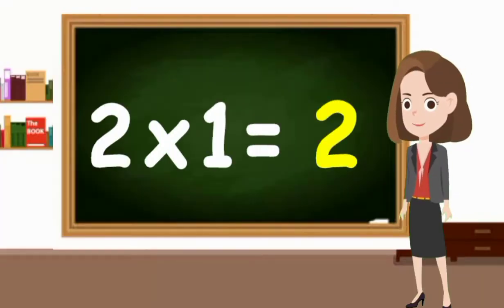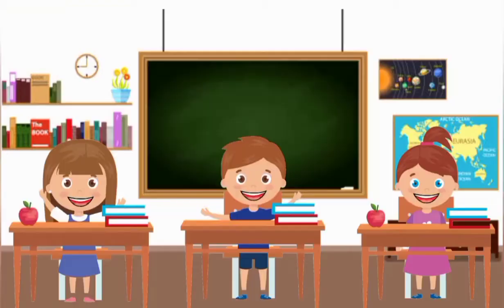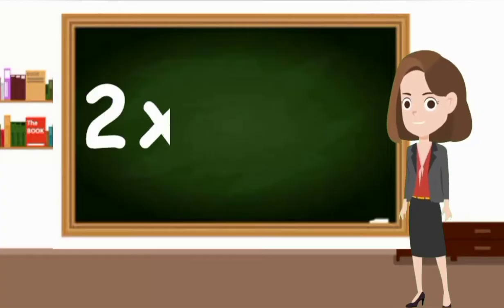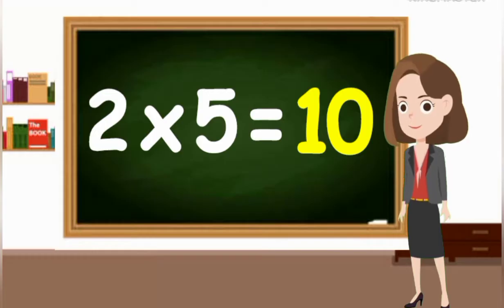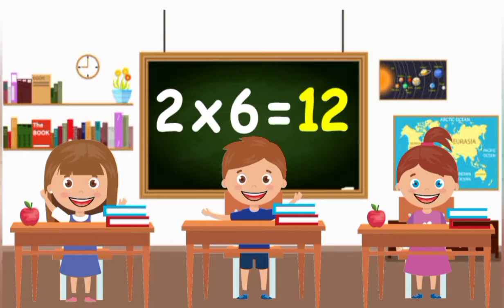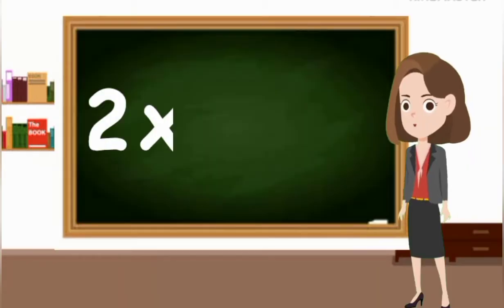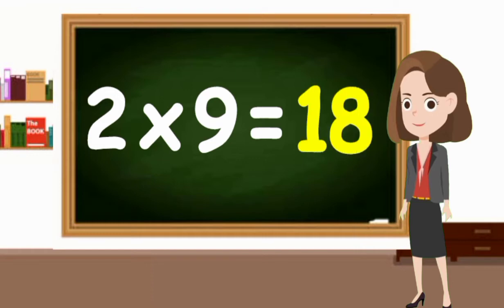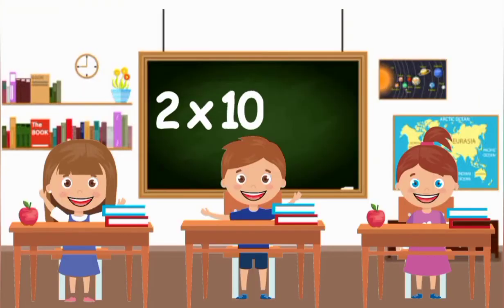Table of 2 | Multiplication table of 2 | Learn table of 2 | Multiplication tables | table for kids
Hoping to make the multiplication table for kids easy and interactive? Leave it to us! Mastering the multiplication table for kids is a crucial part of their early math education. Learning the multiplication table 1 – 20 is a must for kids in elementary school. These tables help kids solve multiplication, division problems easily and also help in learning other advanced mathematical concepts.

Multiplication is one of the four basic arithmetic operations and a concept that we use often in our daily lives. It helps kids learn how to make fast calculations and improves the kids learning of math. But teaching the multiplication table for kids can be a difficult task.

How To Teach The Multiplication Table for Kids

The multiplication table is not something that most kids will sit down to learn willingly. The best way to teach the multiplication table for kids is to help them learn through games and hands-on math activities.